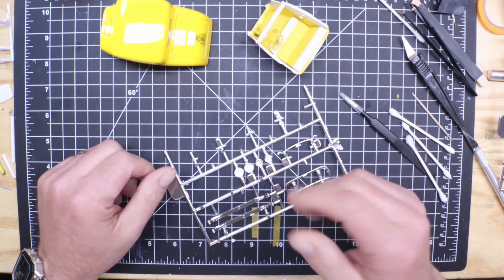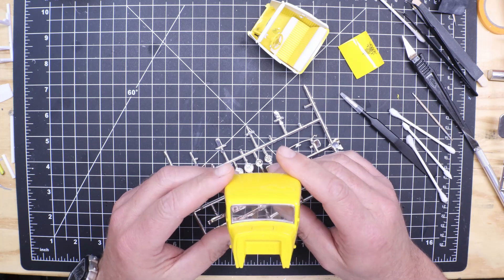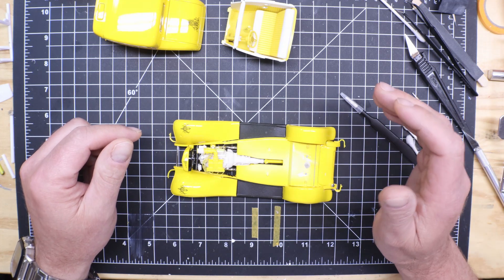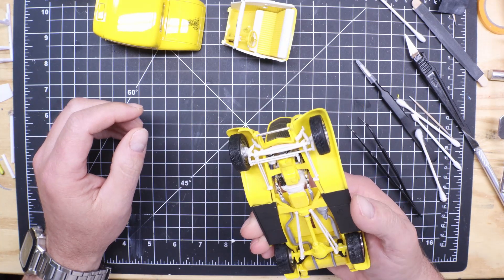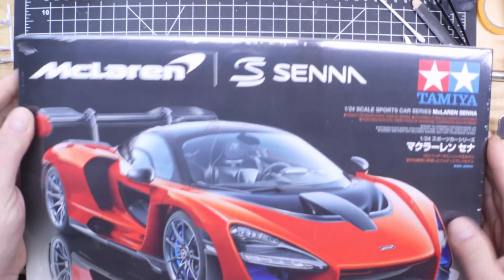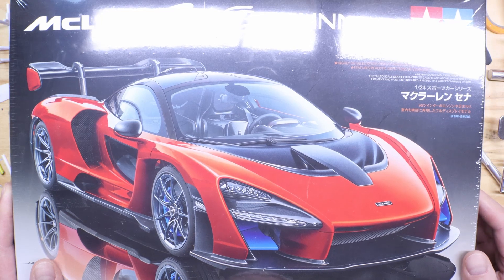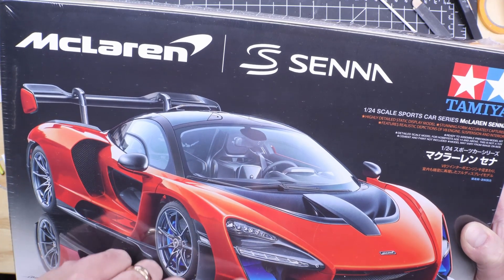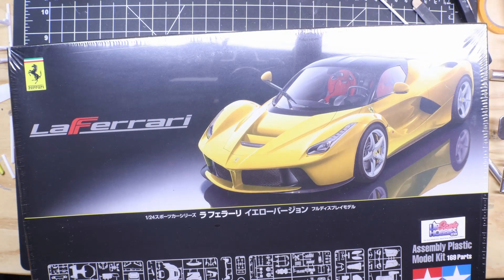Revell 32 Ford 5 Window #8 and it's Russell's fault